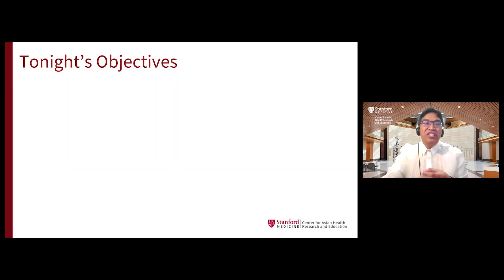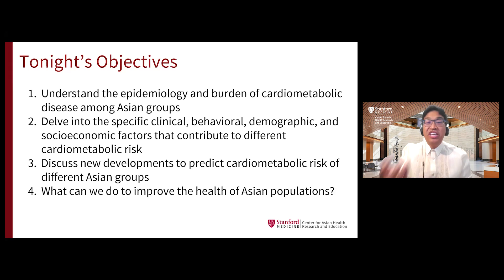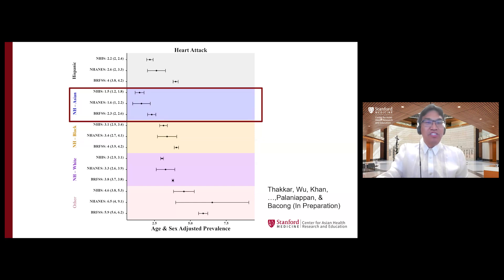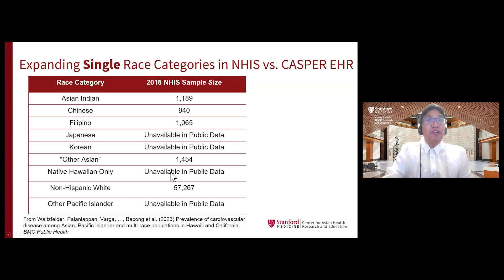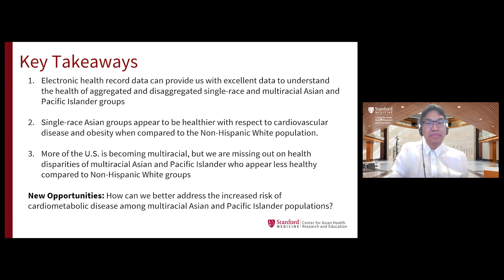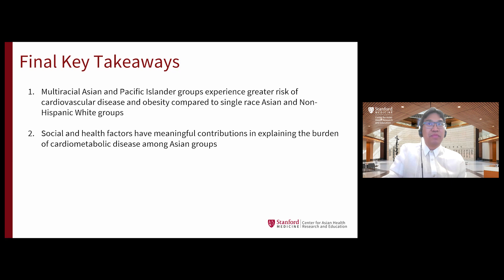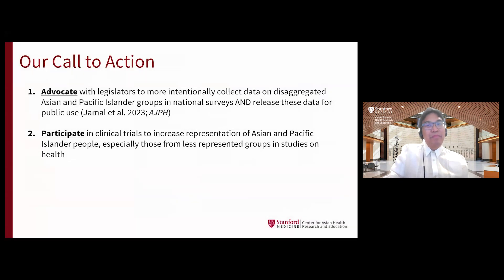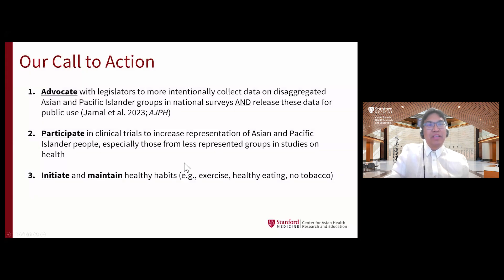Cardiometabolic Disease Among Asian People (5-minute version)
Cardiometabolic diseases comprise the leading causes of mortality among Asian people. New efforts have been initiated to better understand the differential risk profiles for Asian groups. In this talk, we will (1) understand the epidemiology and burden of cardiometabolic disease among Asian groups, (2) delve into the specific clinical, behavioral, demographic, and socioeconomic factors that contribute to differential cardiometabolic risk; and (3) discuss new developments to predict cardiometabolic risk of different Asian groups

Adrian Matias Bacong, PhD, MPH is a postdoctoral research scholar with the Stanford University School of Medicine - Division of Cardiovascular Medicine and the Center for Asian Health Research and Education (CARE), where he serves as the Association Program Director for the Stanford CARE Team Science Fellowship. Dr. Bacong is also a current T32 Postdoctoral Scholar in the Division of Epidemiology at the Stanford University School of Medicine and is a postdoctoral affiliate of the Center for Innovation in Global Health. Dr. Bacong's current projects evaluate the utility of racial correction factors in cardiovascular risk algorithms, such as pooled cohort equations. This project is funded through the American Heart Association. His research also explores the intersections of immigration and structural racism on health, specifically among Asian individuals.

His work has been published in the Journal of Epidemiology and Community Health, Journal of Health and Social Behavior, and Social Science and Medicine - Population Health. Dr. Bacong graduated with this PhD in Community Health Sciences from the UCLA Fielding School of Public Health in 2022 and received his MPH in Health Promotion and Behavioral Science from the San Diego State University School of Public Health in 2016.